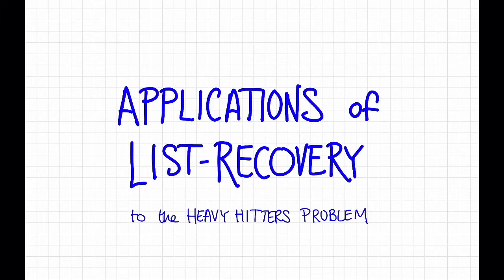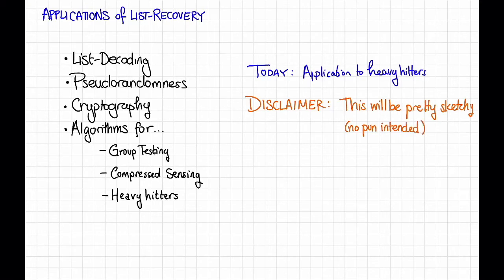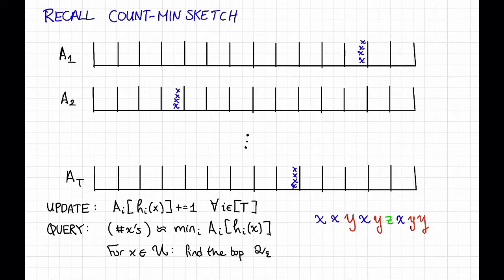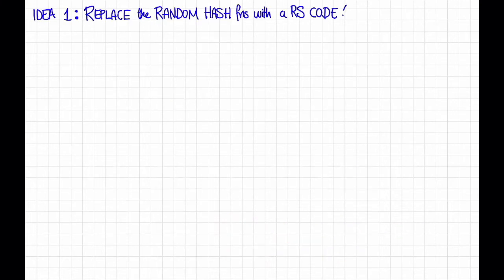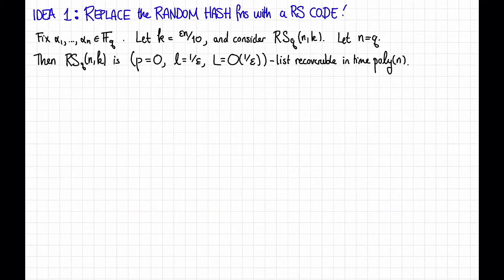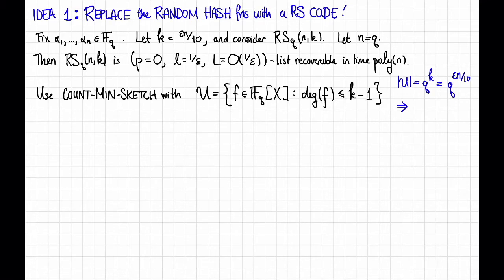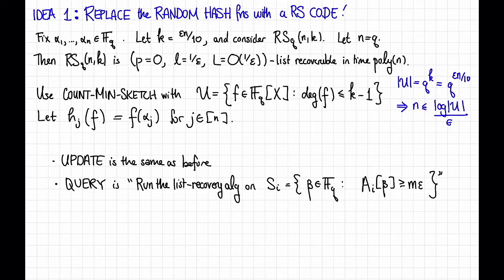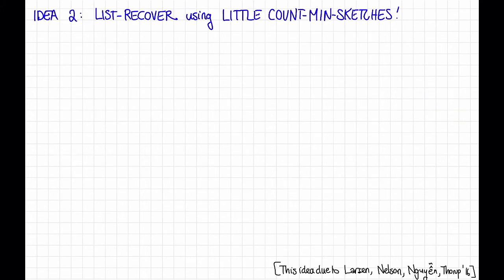Lecture 12, Video 4: Applications of List Recovery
We mention several applications of list-recovery, and sketch one application  for the heavy hitters problems.